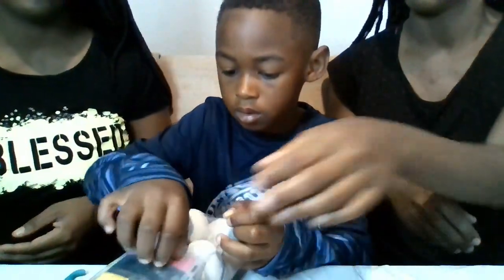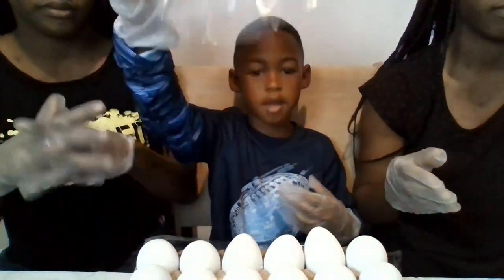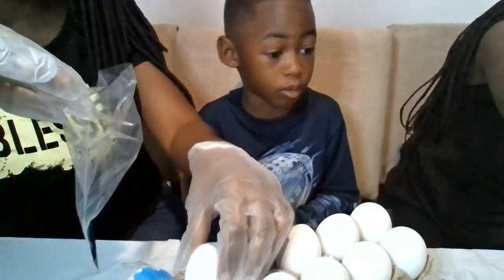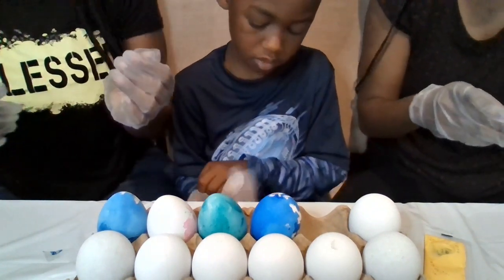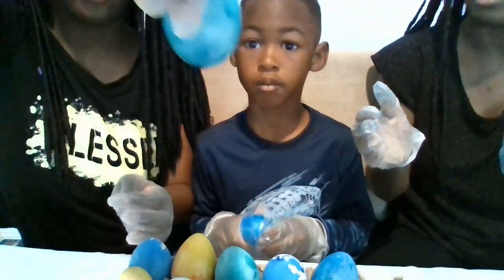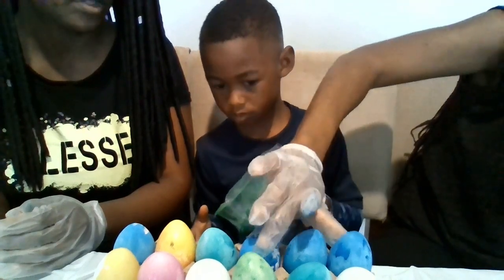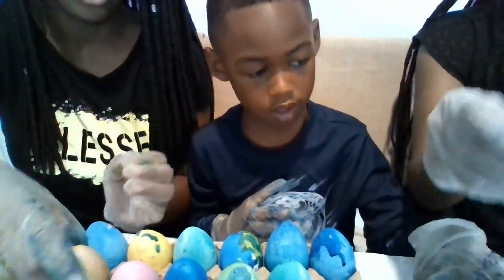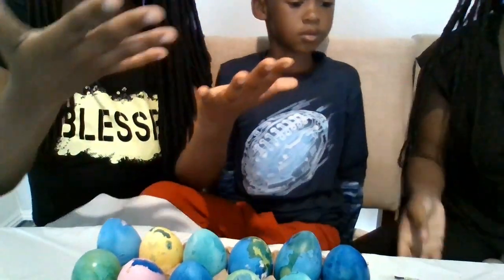DIY EASTER EGGS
Happy Easter to everyone!!! Thank you guys for watching our videos and if your new welcome to the fam I just wanted to give you information to our giveaway
Screenshot that you are following us on our Instagram and subscribe to our Channel send that to our Dm and you will be entered to win the giveaway road to 1,100